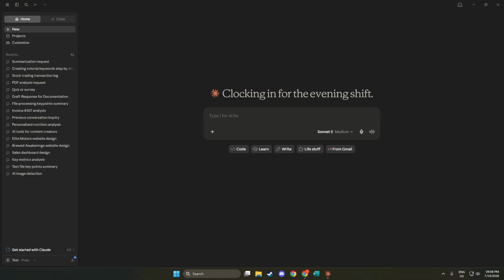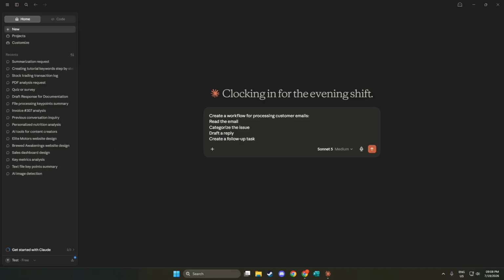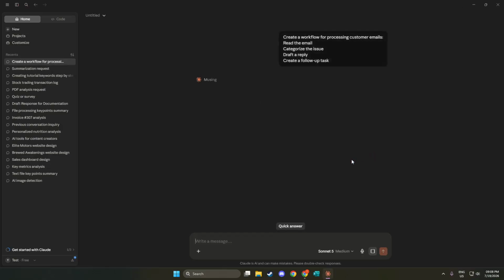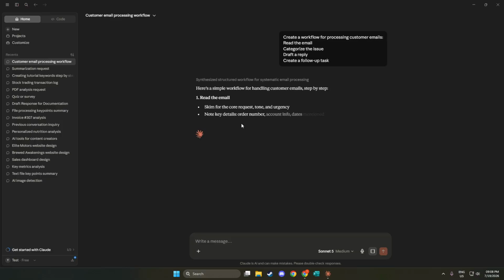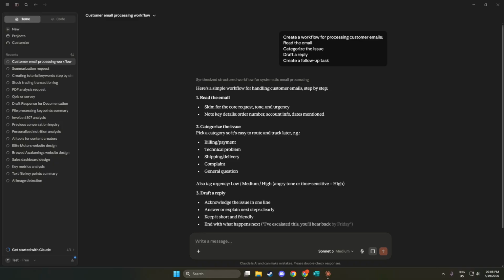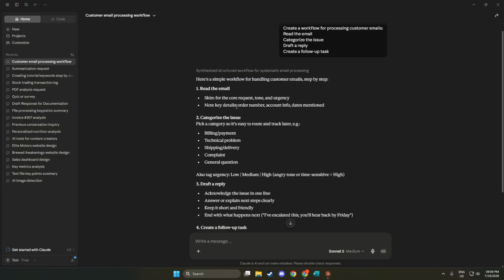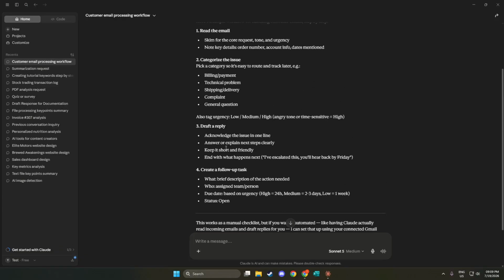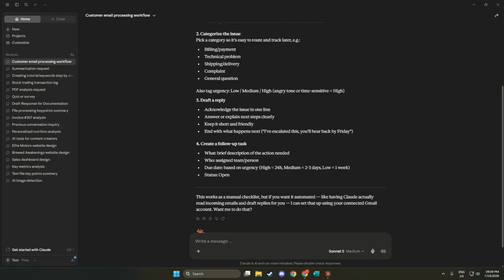How to Create a Workflow in Claude [2026 Full Guide]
How to Create a Workflow in Claude

Are you ready to streamline your tasks and boost your productivity? In this tutorial, we’ll dive into How to Create a Workflow in Claude, the powerful application designed to simplify your work processes. We’ll walk you through each step, starting from launching Claude and familiarizing yourself with its user-friendly interface. Learn how to initiate a new chat, outline your workflow, and categorize tasks effectively. Each action—whether it’s reading emails, drafting replies, or creating follow-up tasks—plays a critical role in building an efficient workflow. By the end of this video, you will have a comprehensive and easy-to-follow workflow that enhances your task management, ensuring nothing falls through the cracks. Join us and take your workflow management to the next level with Claude!

workflow, Claude, task management, productivity, workflow creation, organize tasks, customer emails, categorization, efficiency, communication, follow-up tasks, user-friendly, business tools, video tutorial